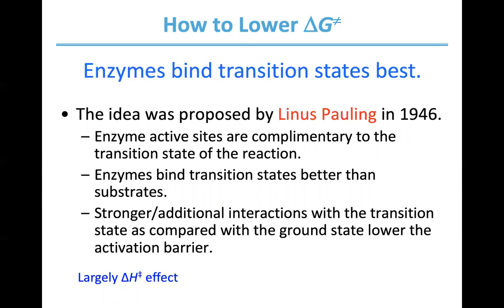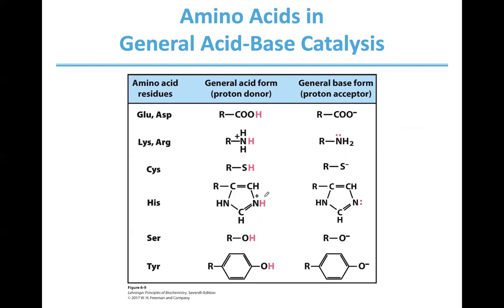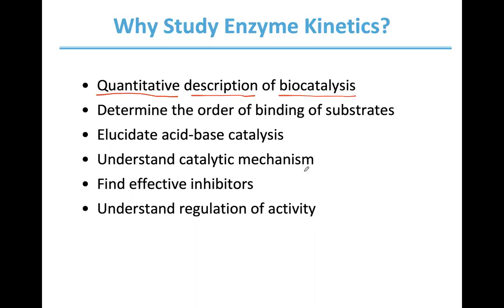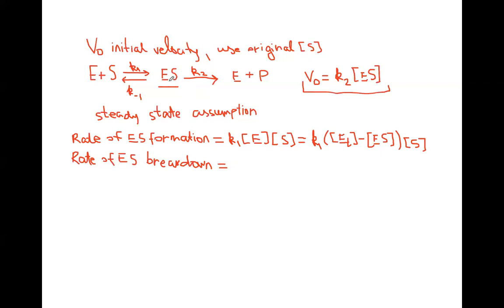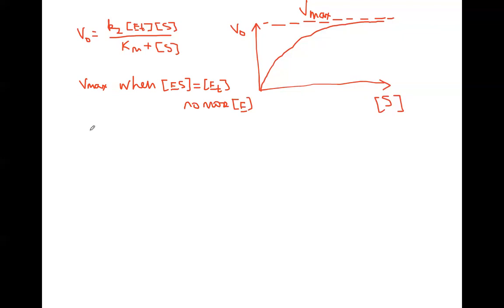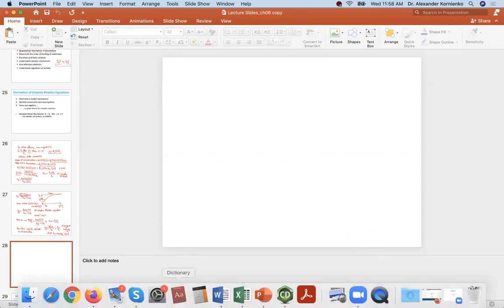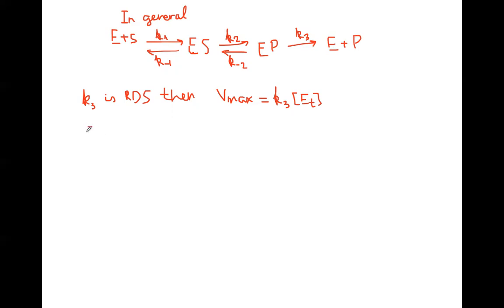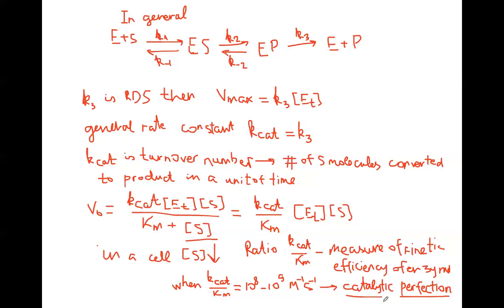4375 002 October 7, 2020